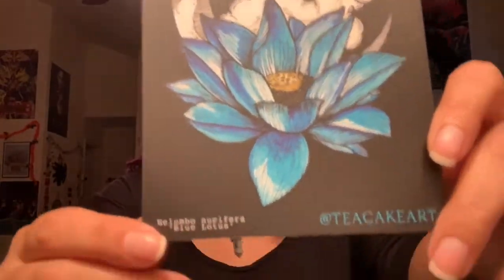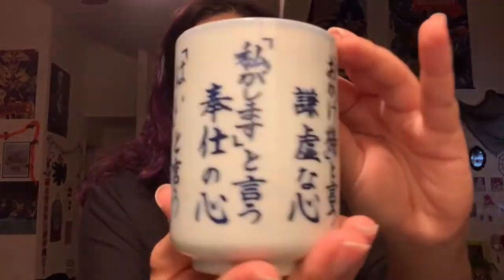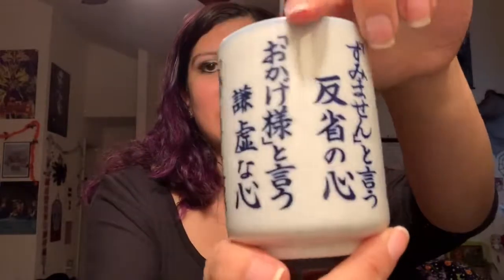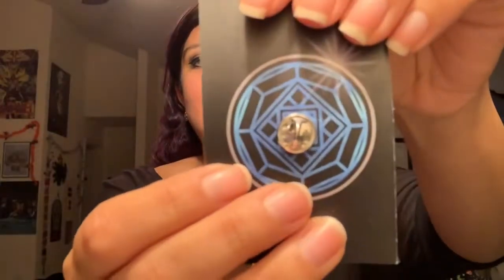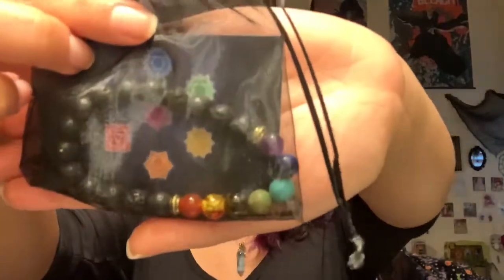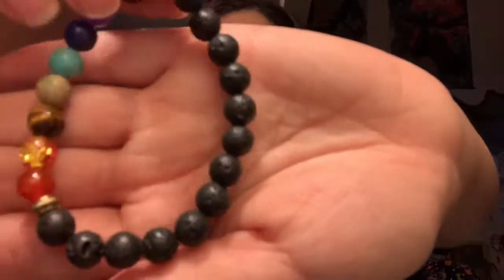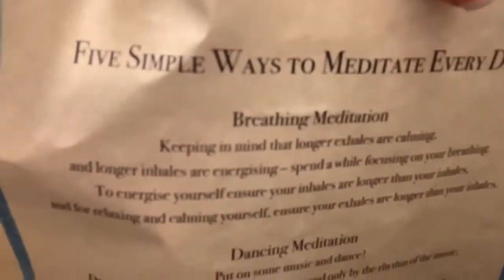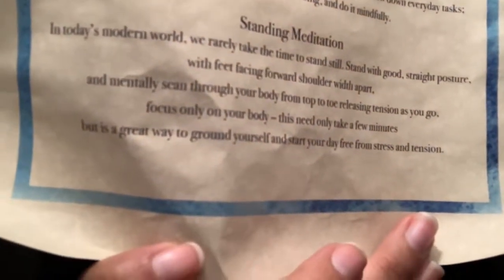Witch Casket September 2019 unboxing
So this is September witch casket unboxing. It is based in the UK however they do ship internationally. If you buy from the US, you are looking at $40-$45 dollars to be charged in total.
The link is:
and you can follow them on Facebook, Instagram, and tinder.